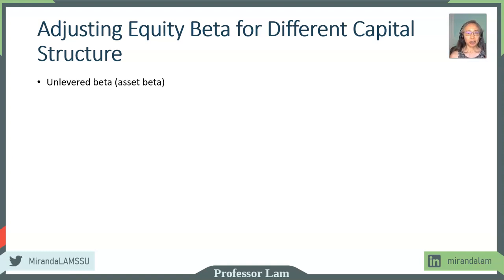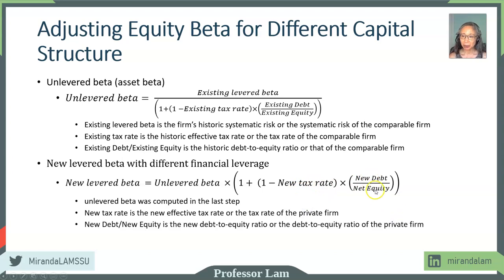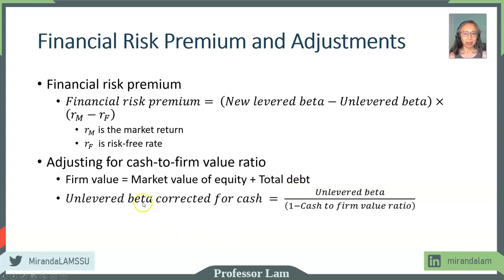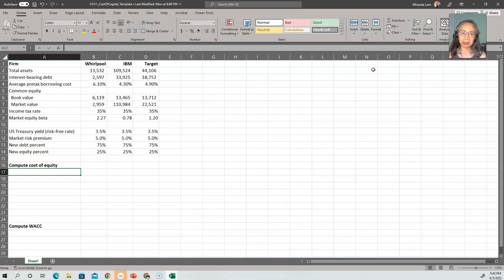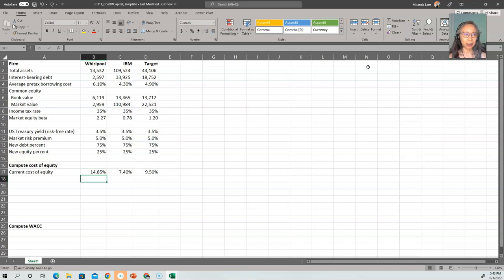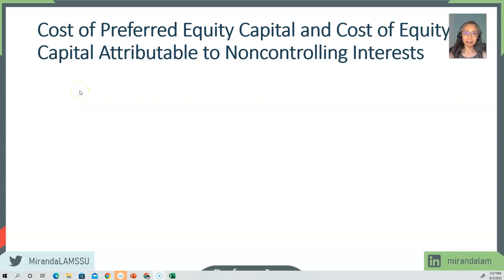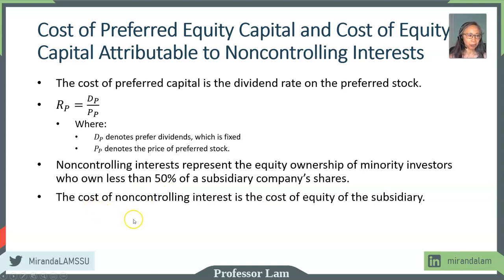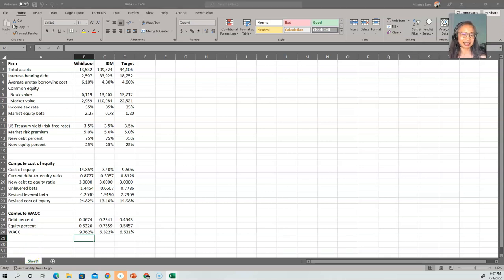Advanced Financial Analysis: Chapter 11 (3/4)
Weighted Average Cost of Capital (WACC)